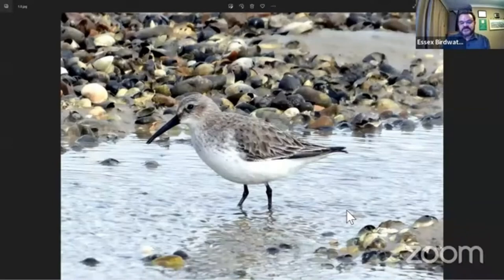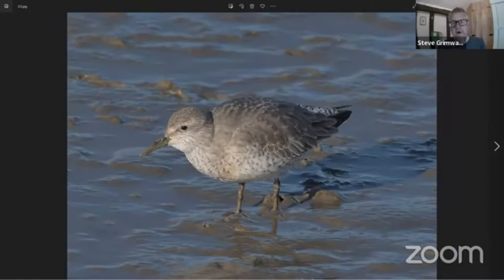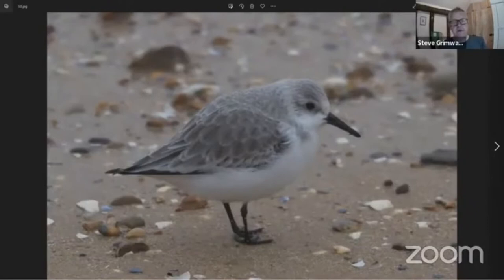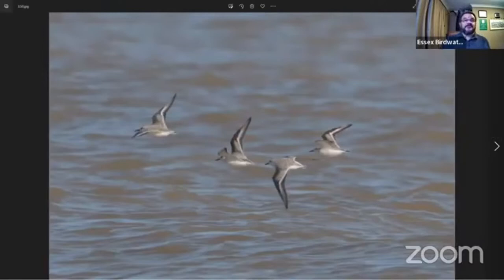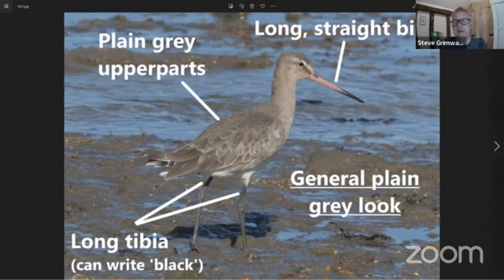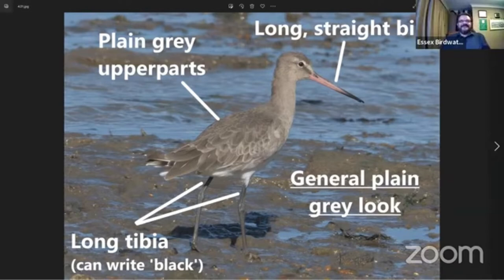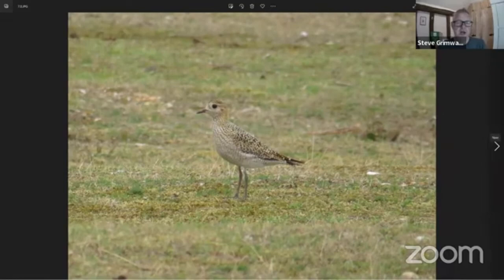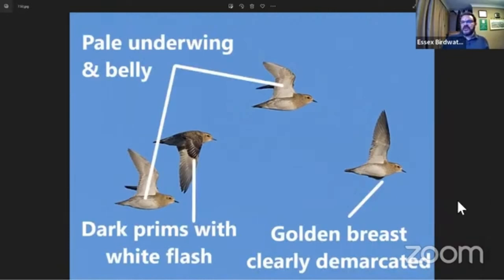How to... Identify Winter Waders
We look at some of the more common waders you're likely to find during the winter in Essex and show you how to identify them.